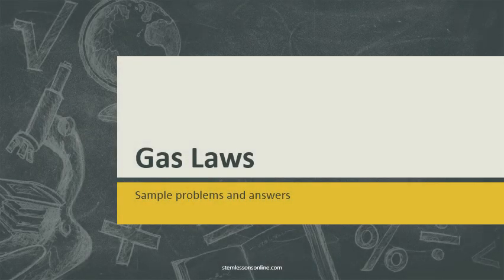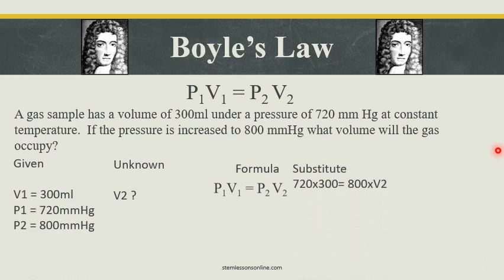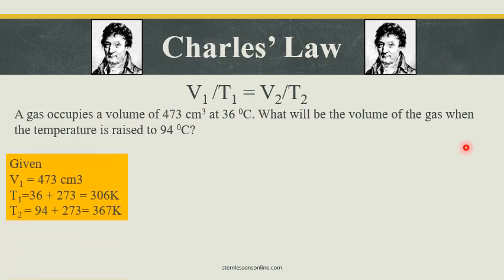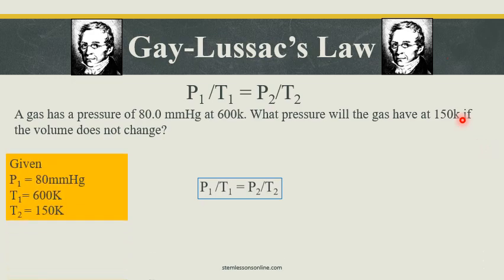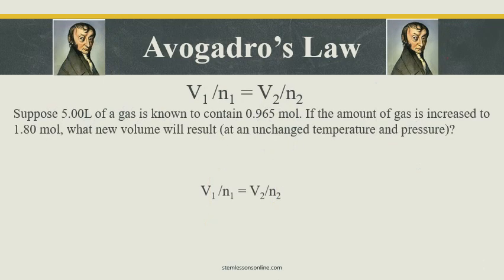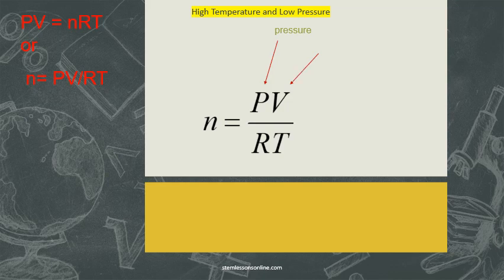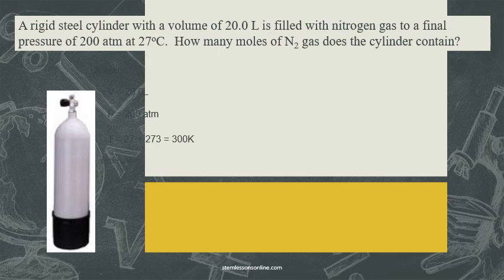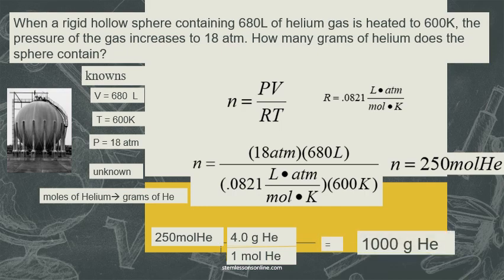Gas Laws problem solving Compiled